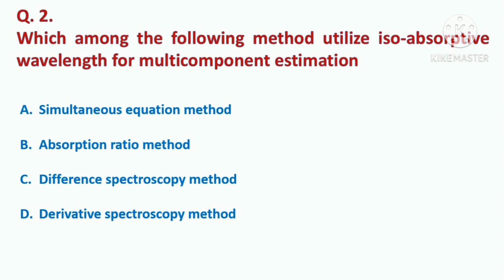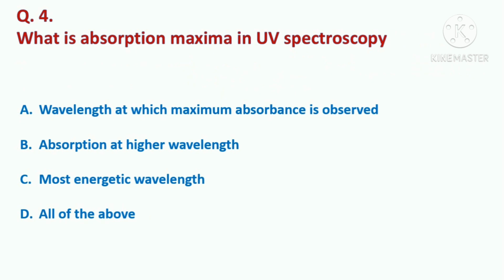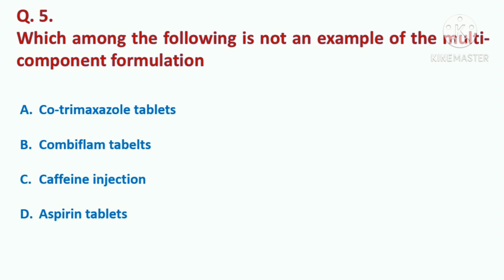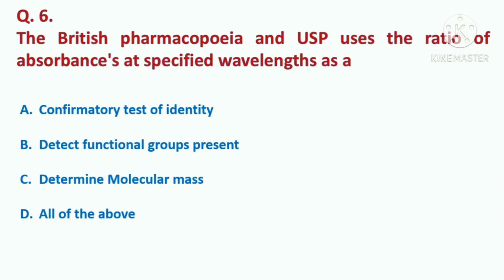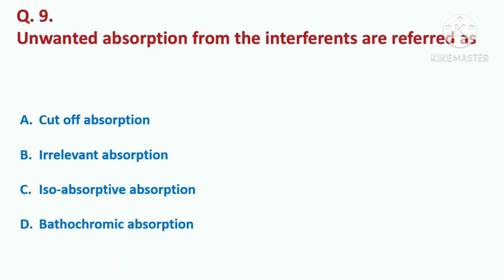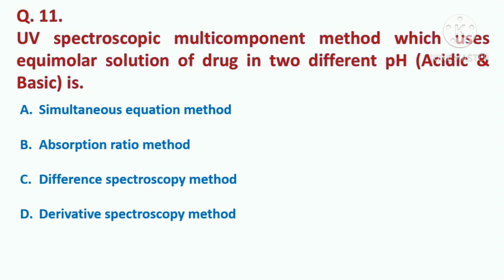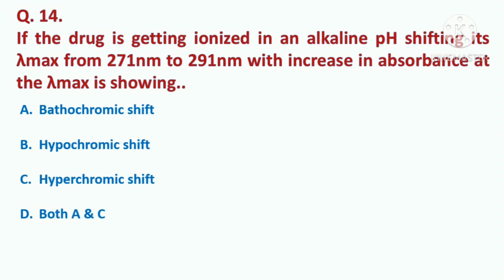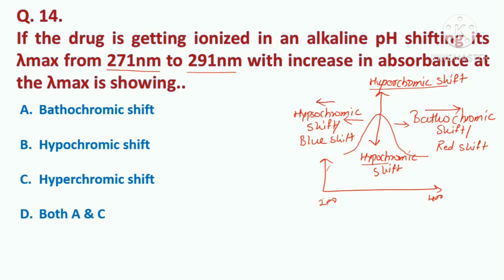MCQs On Multi-component Methods of Analysis by UV Spectroscopy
The video gives sample MCQs with answer keys along with an explanation of various methods of Multicomponent methods of analysis using UV Spectroscopy.